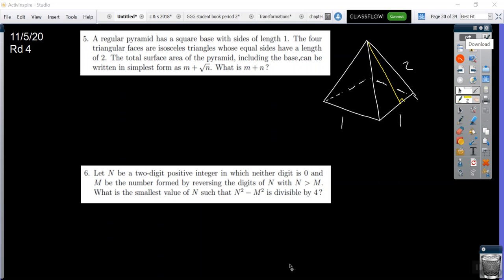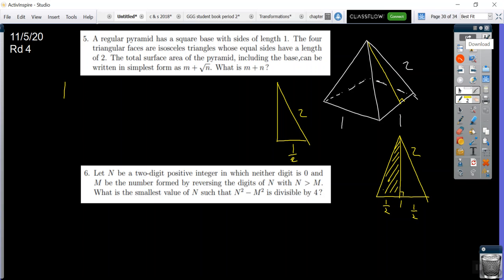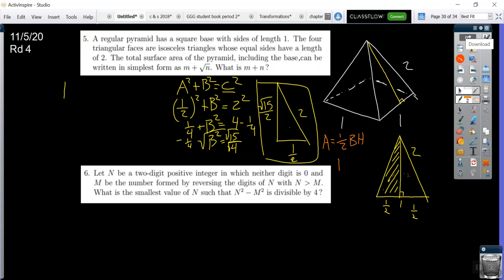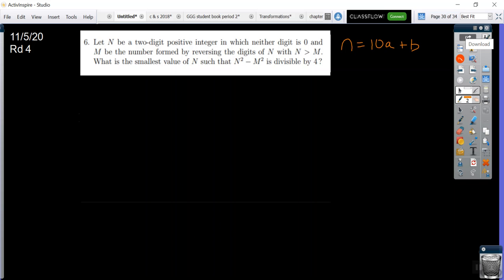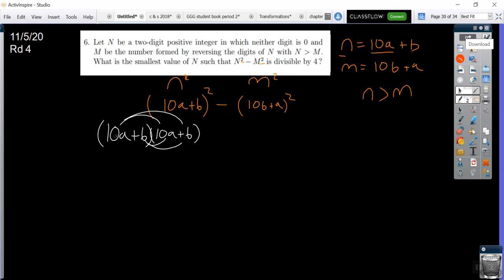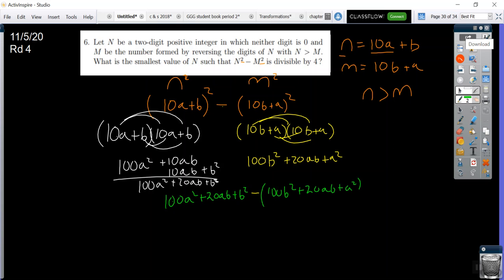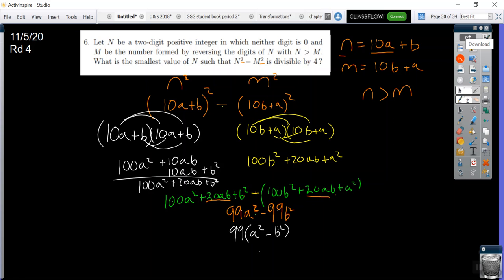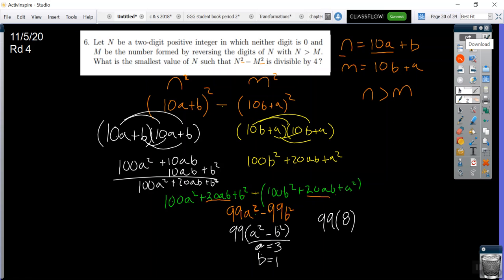MM Rd 4 2020 #5 & #6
Pyramid & numbers divisable by 4